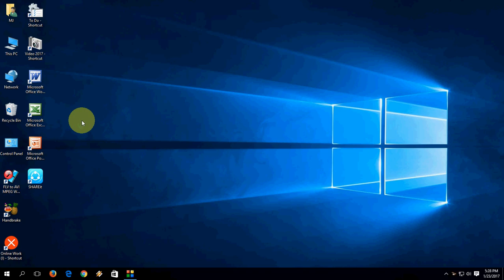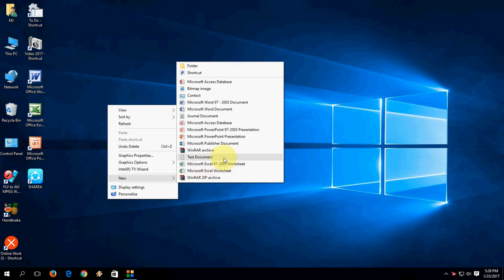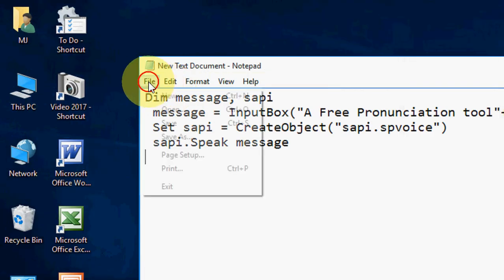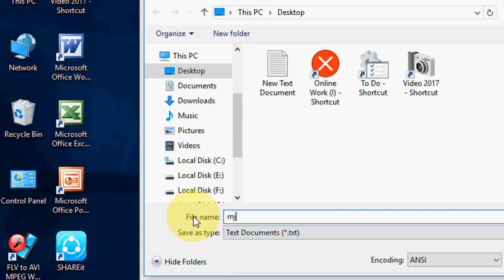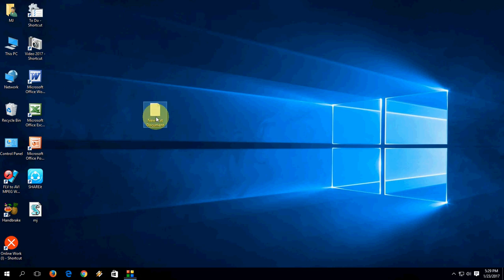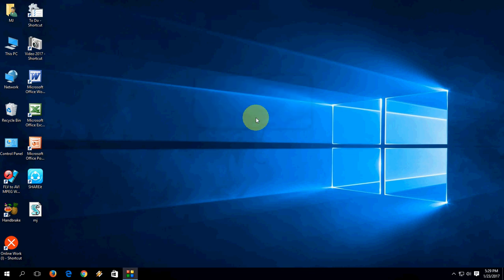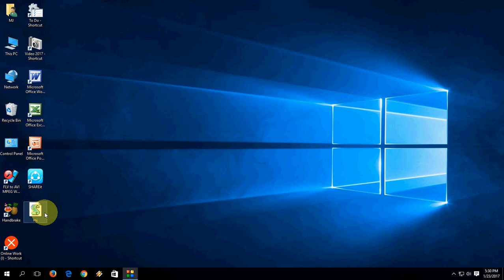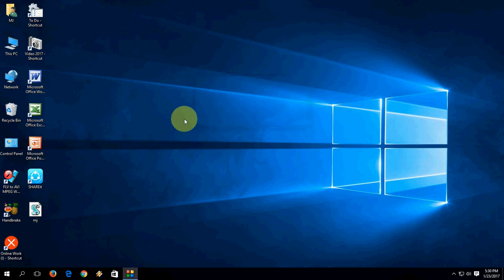Make Free Offline Pronunciation Tool in Windows PC (Text to Speech)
Make Free Text to Speech tool in windows pc